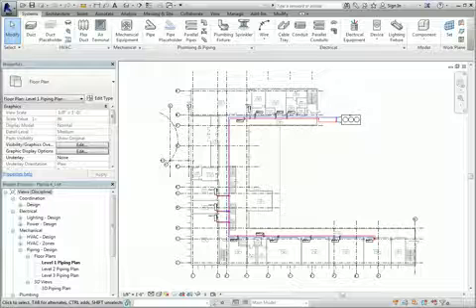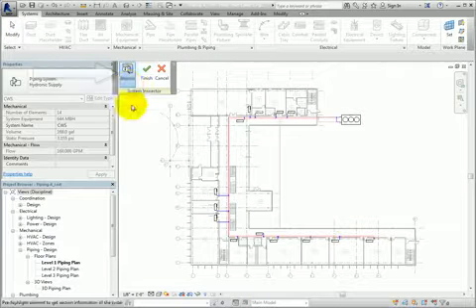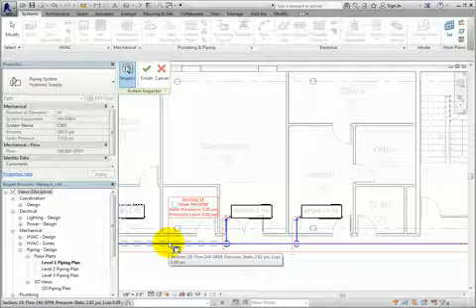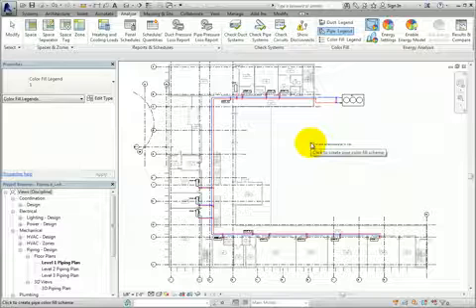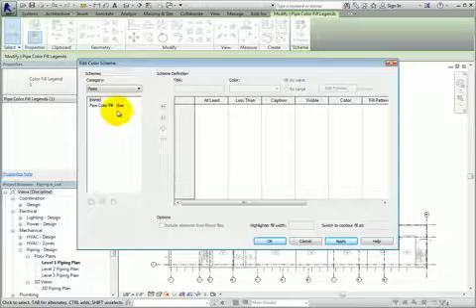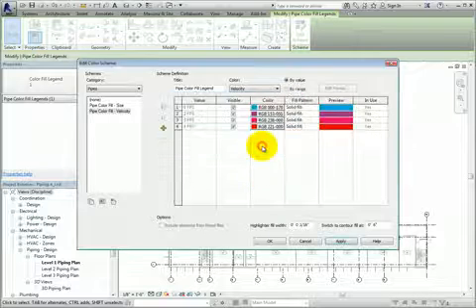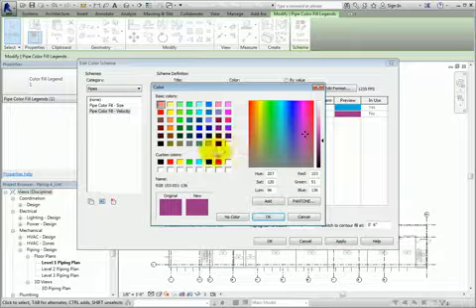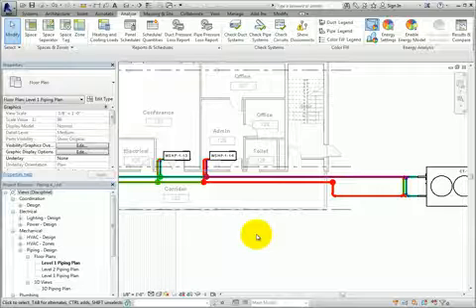Analyzing Piping Systems